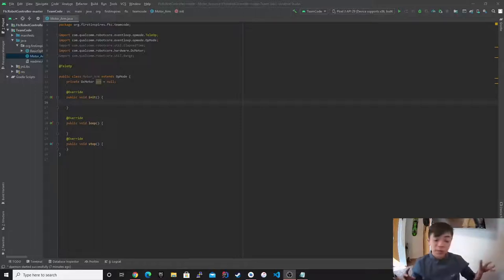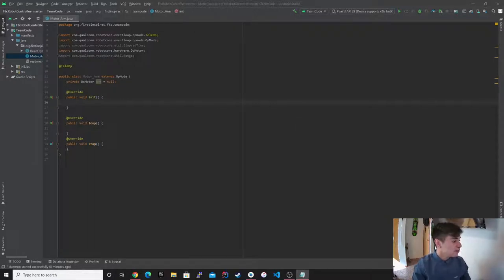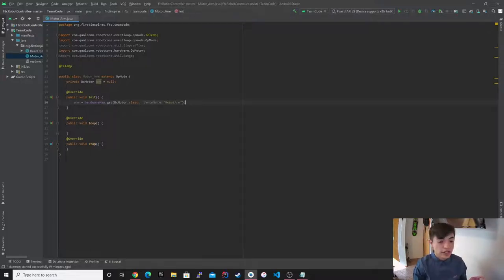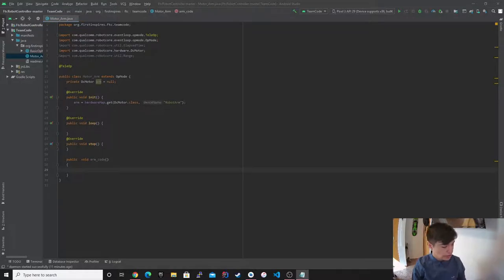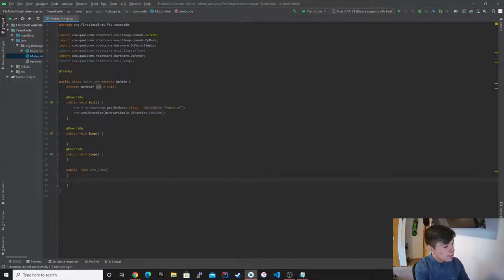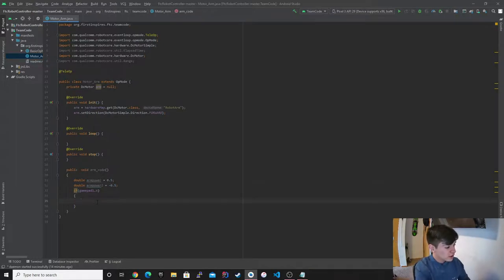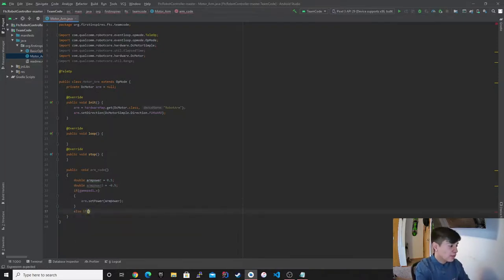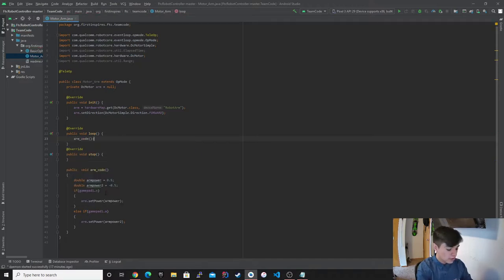Coding individual Motors (FTC)